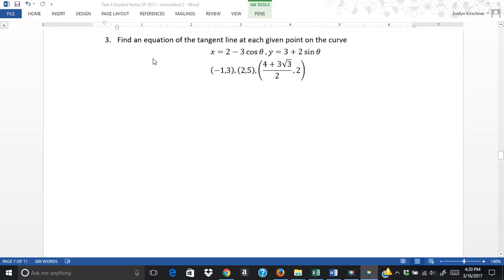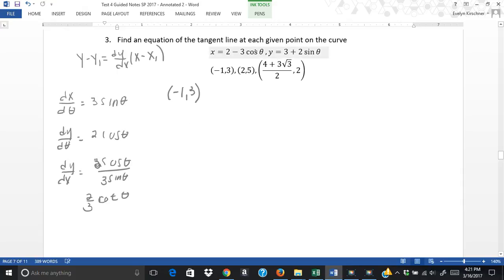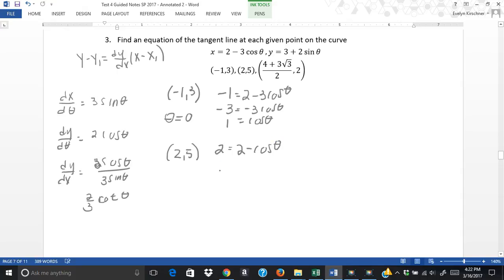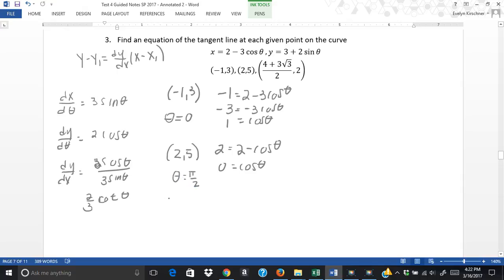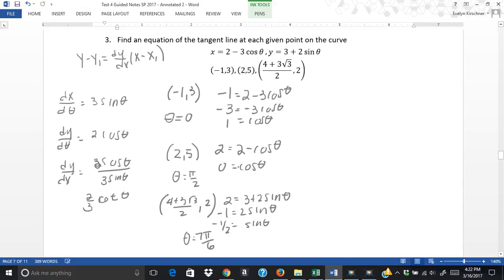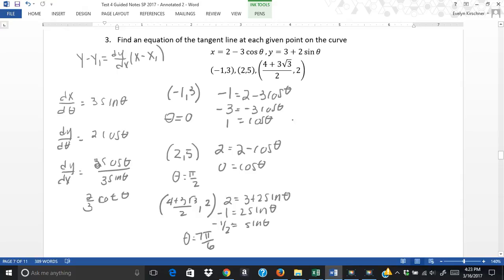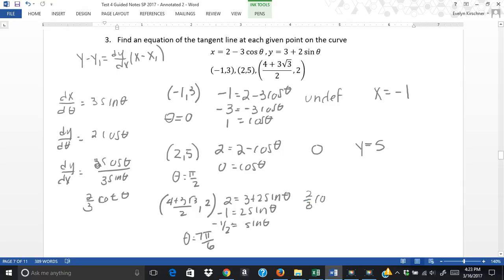Section 10 3 Slope and Tangent Lines Example 3